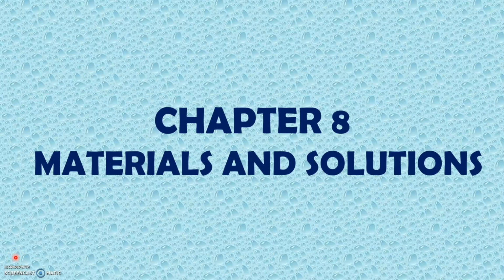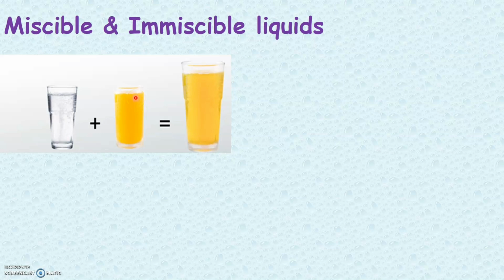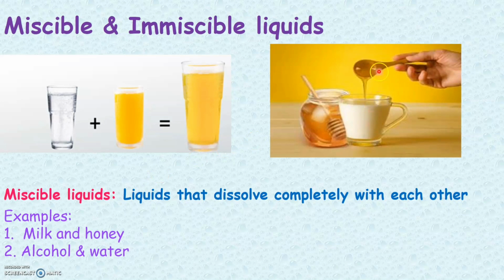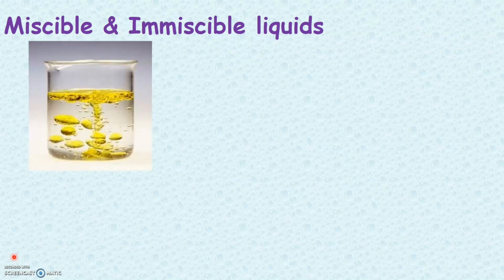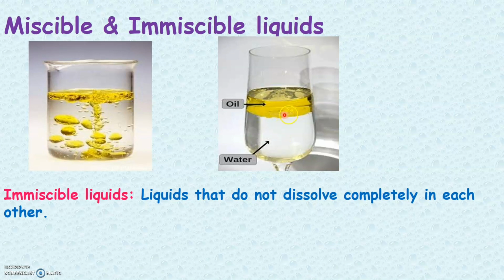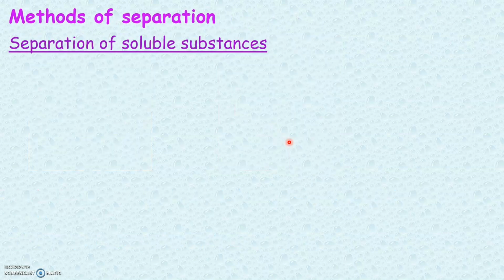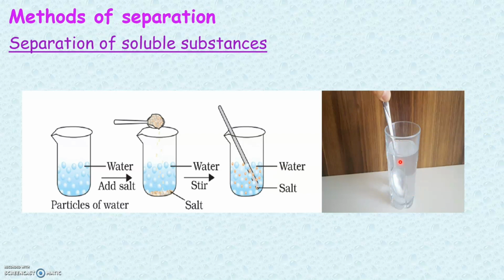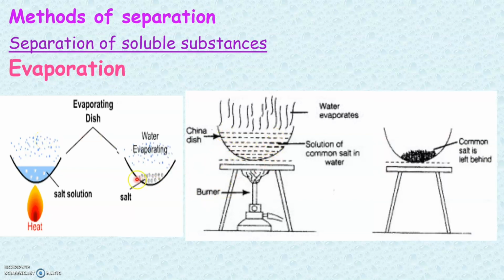CHAPTER 8 PART 3 - MATERIALS AND SOLUTIONS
ICSE SCIENCE FOR CLASS 4, MATERIALS AND SOLUTIONS, MISCIBLE AND IMMISCIBLE LIQUIDS, METHODS OF SEPRATION OF SOLUBLE SUBSTANCES - EVAPORATION